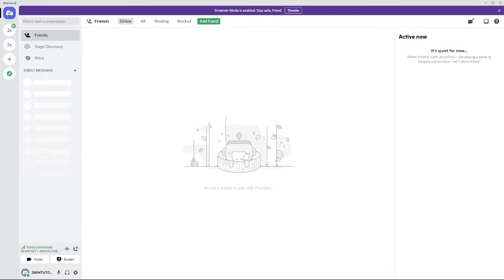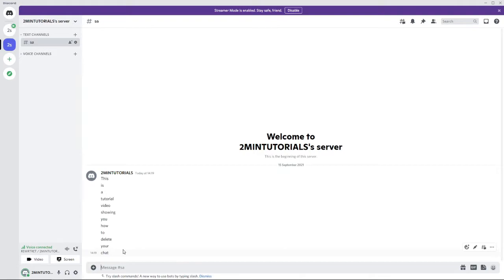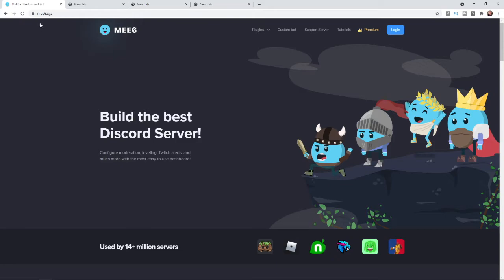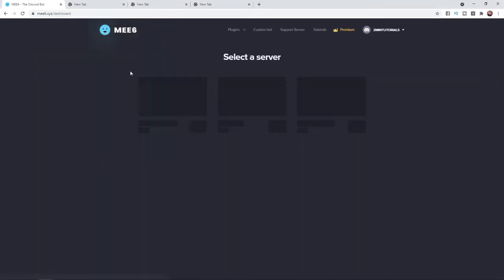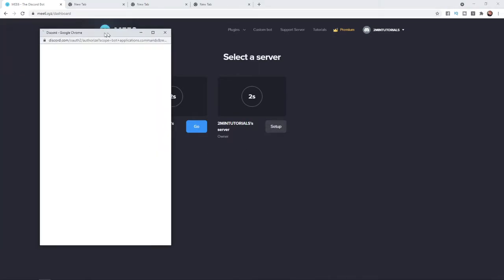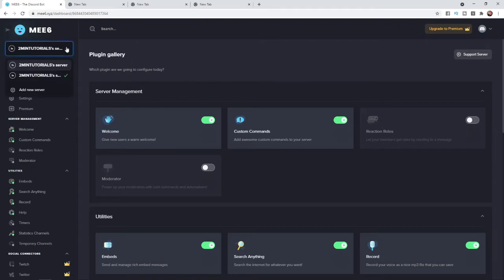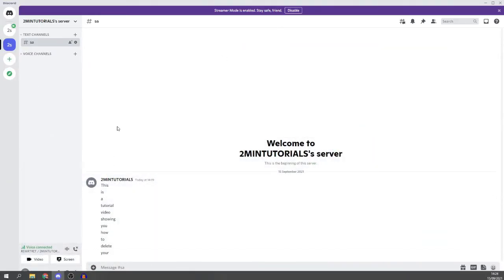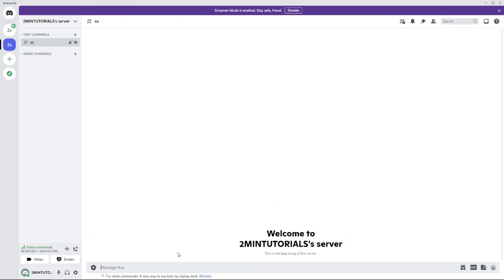How to Clear ALL Discord Messages | Mee6 Discord Bot